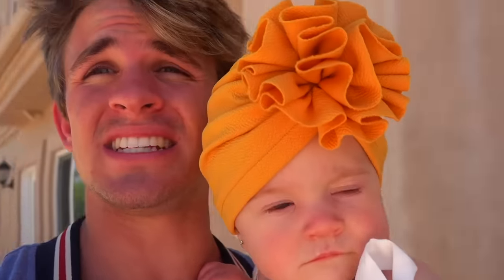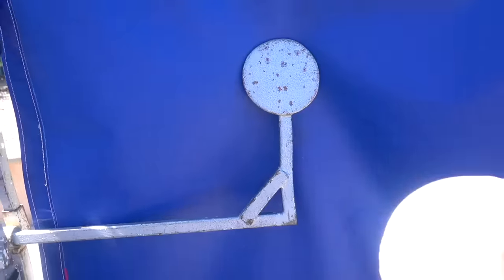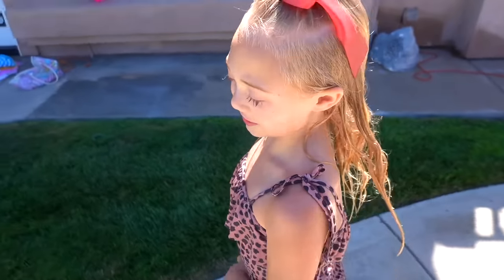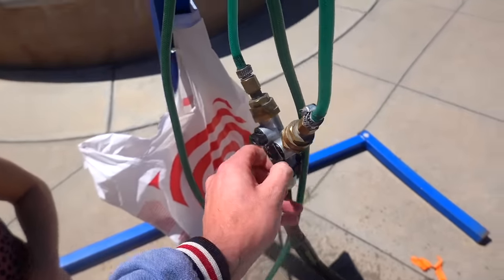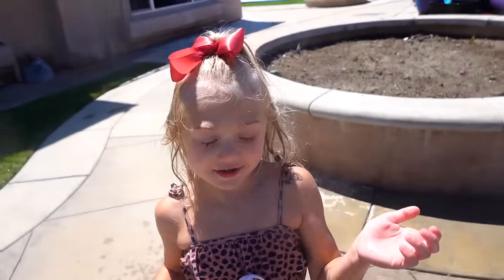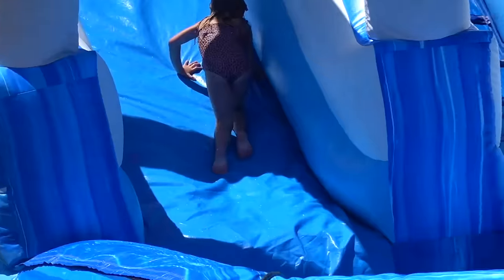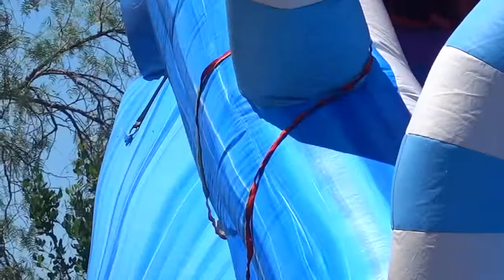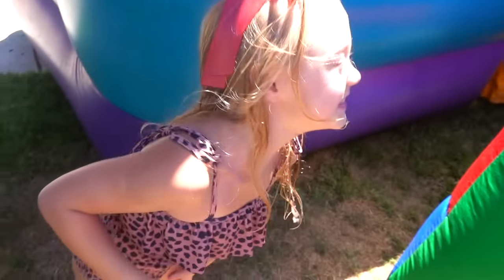6 Year Old Everleigh Turned Her Backyard Into A Real Waterpark For 24 Hours!!!